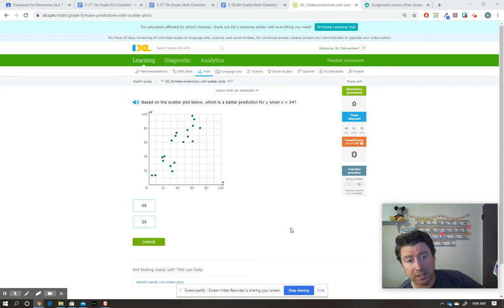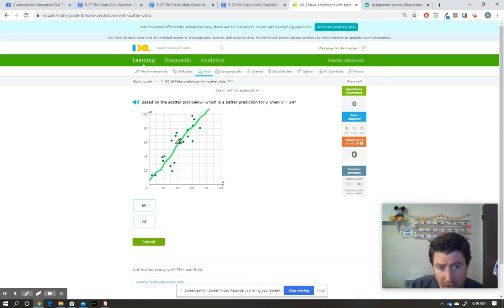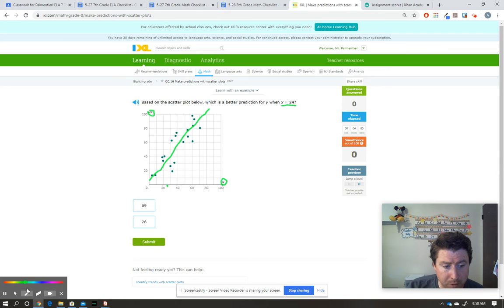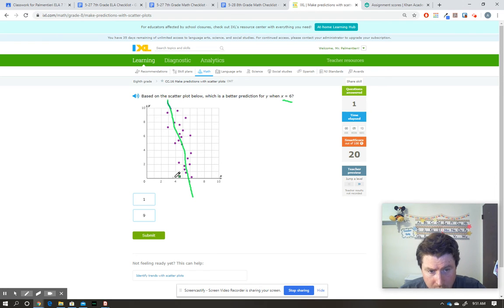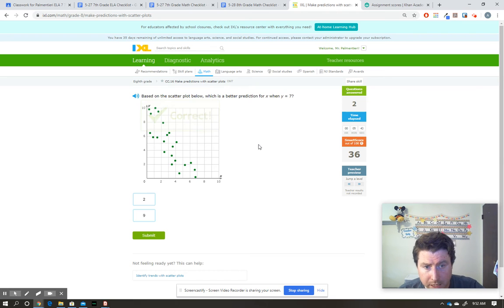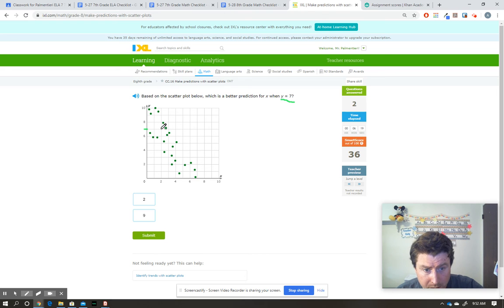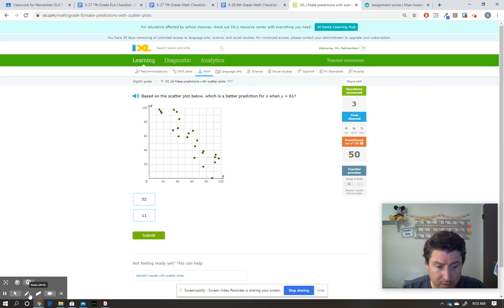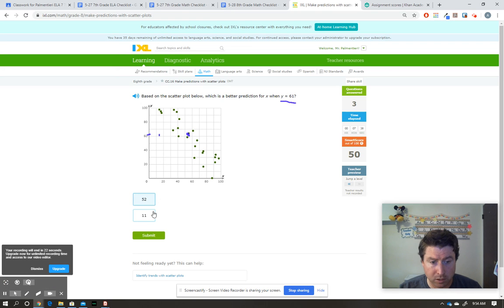8th Grade IXL CC.16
8th Grade IXL Help!